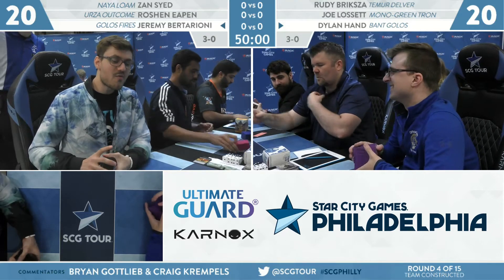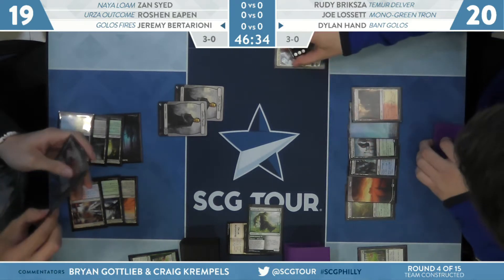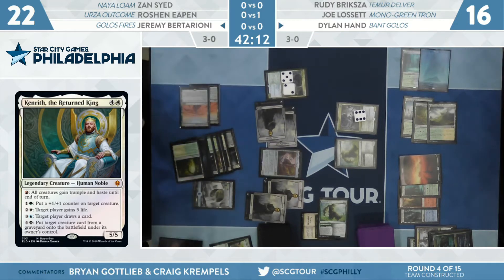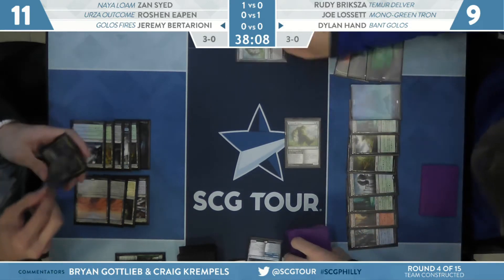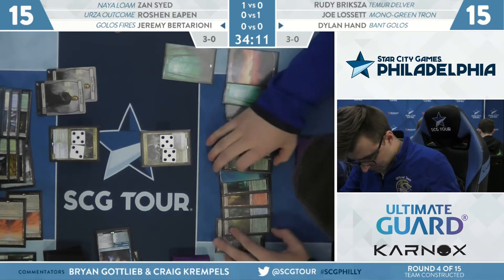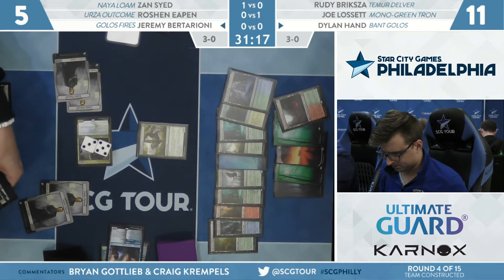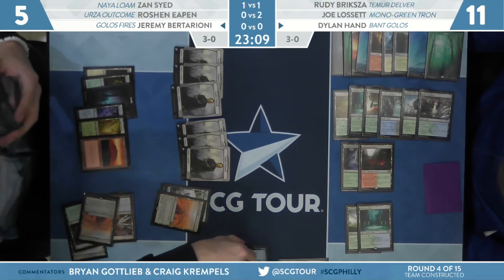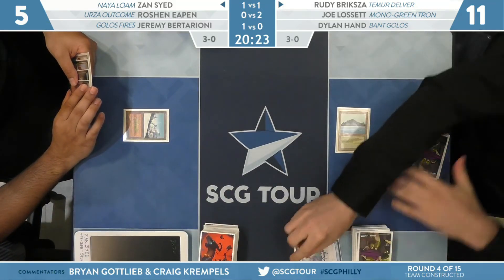SCGPHILLY: Round 4 - Syed, Eapen, Bertarioni vs Briksza, Lossett, Hand | Team Constructed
From SCG Philadelphia on October 5th, 2019